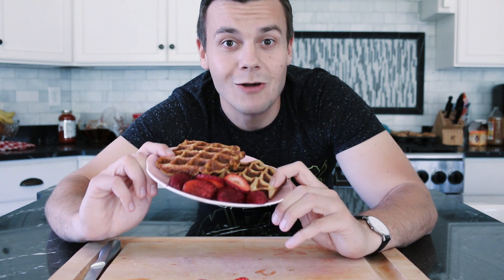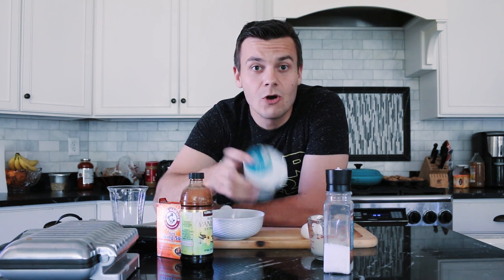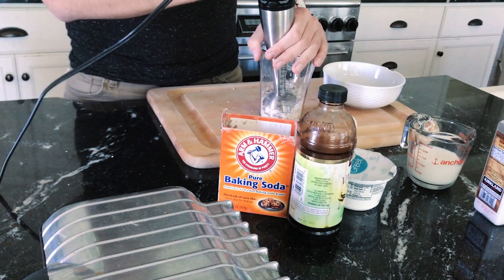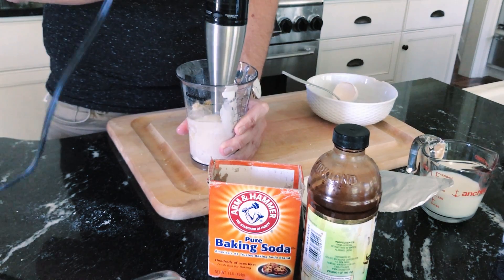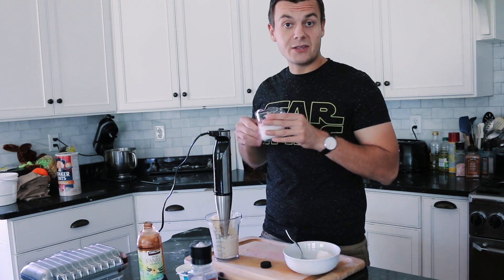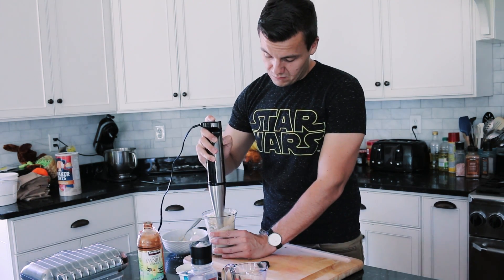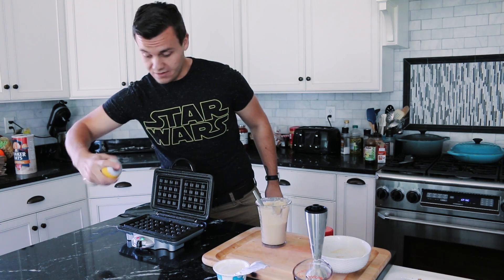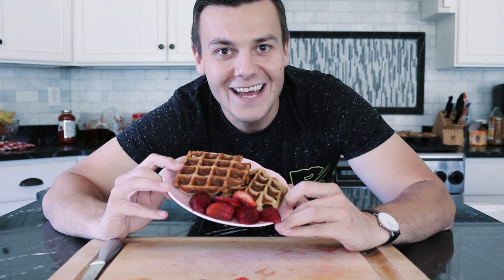How To Make Oatmeal Waffles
How to make waffles from scratch:
Ingredients:
1 cup of oats
1 egg
1/2 milk
pinch of salt
1/2 tblspn of baking soda

My gear -
My camera
My Microphone
My second camera/phone
Mixer I usually use
Favorite crock pot

My gear:
My camera
My Microphone
My second camera/phone

In this video czechflash is making easy healthy waffles.
easy oatmeal waffles. Oat flour waffles are made it from scratch. Waffles from scratch.